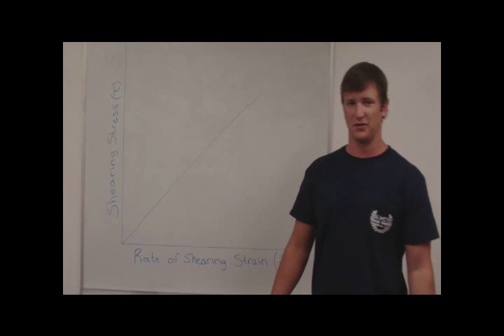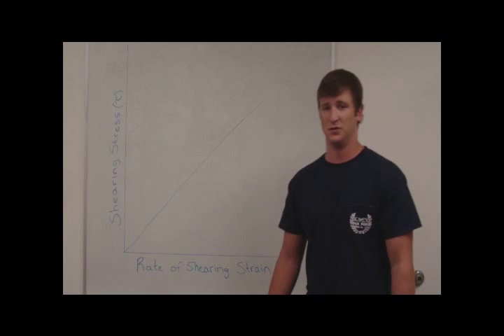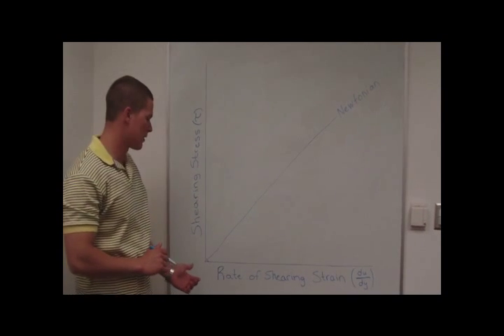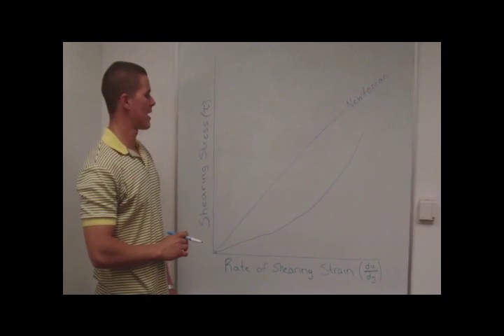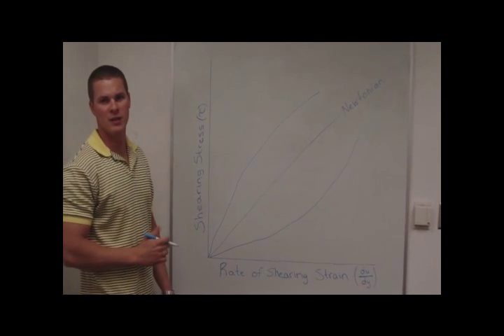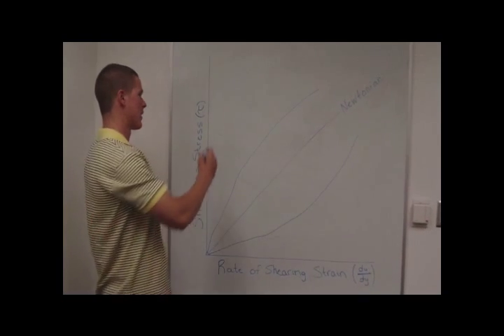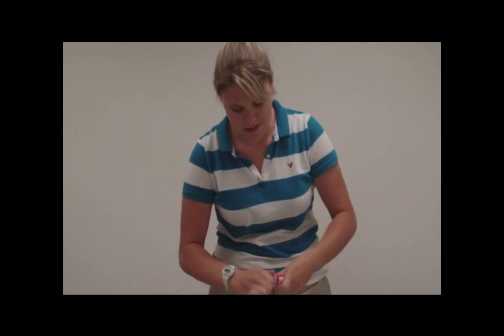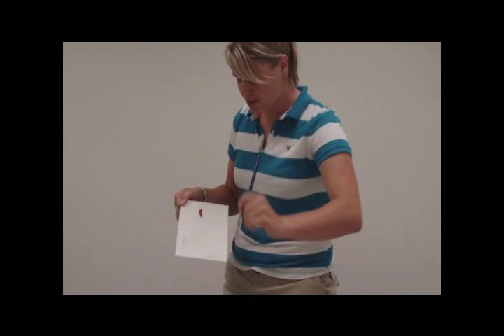Newtonian and Non-Newtonian Fluids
This video was created at spring 2010 by undergrad students at Georgia Tech, Woodruff School of Mechanical Engineering, as a project for ME 3340 Fluid Mechanics class.
Watch the video and learn about fluids!